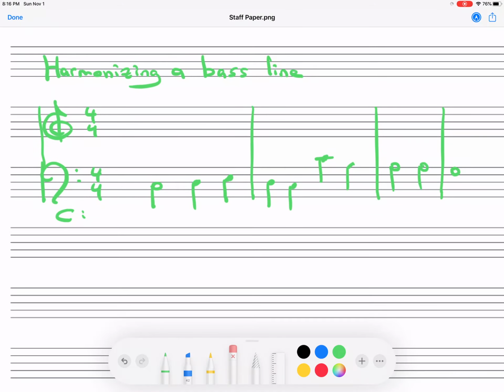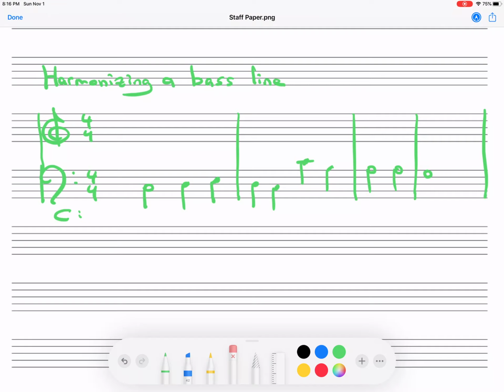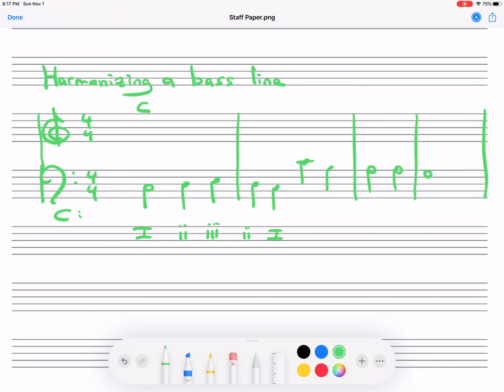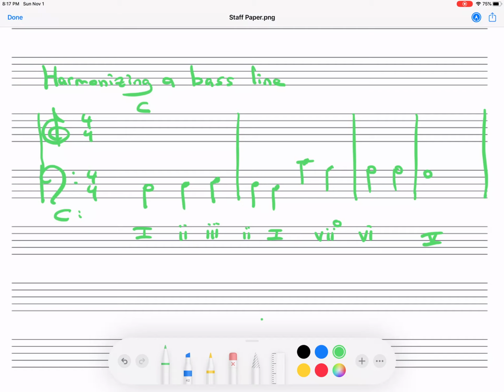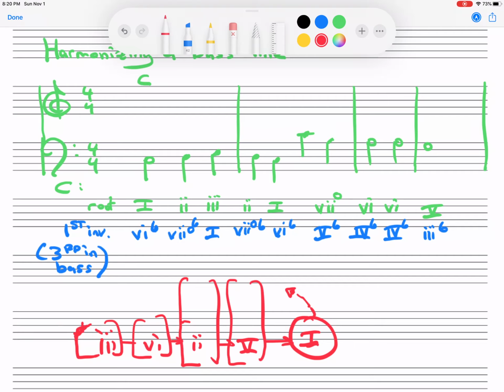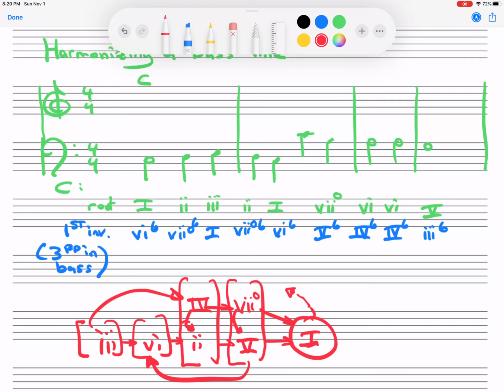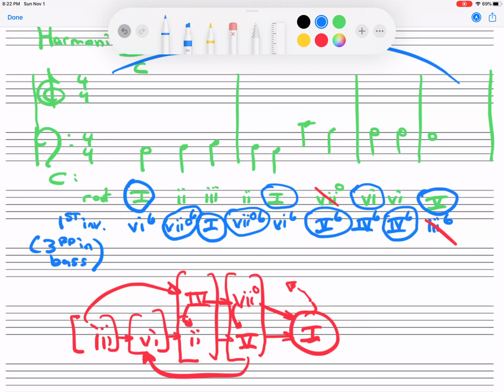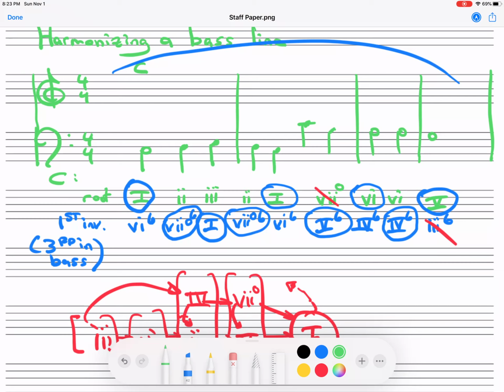Harmonizing a Bass Line